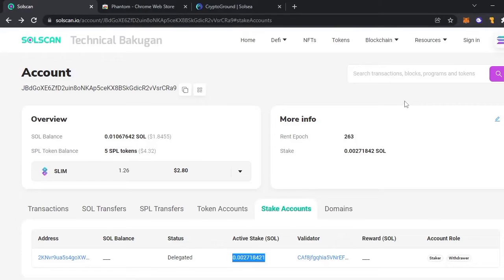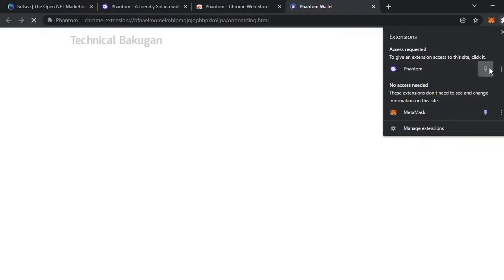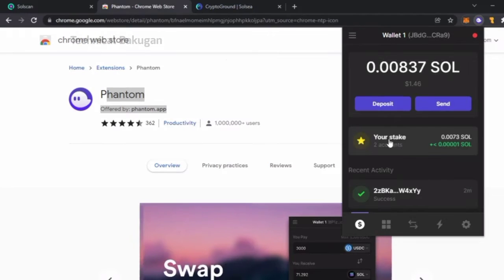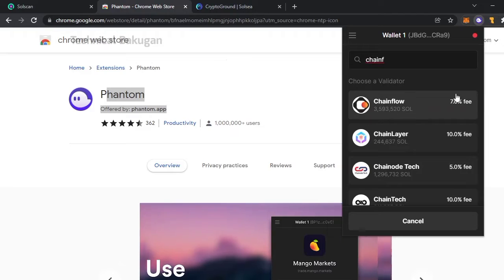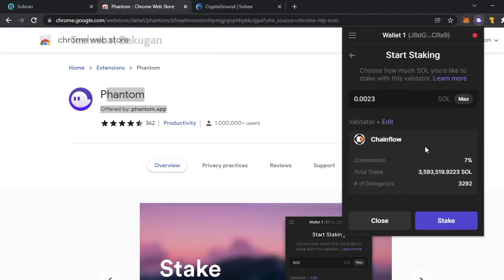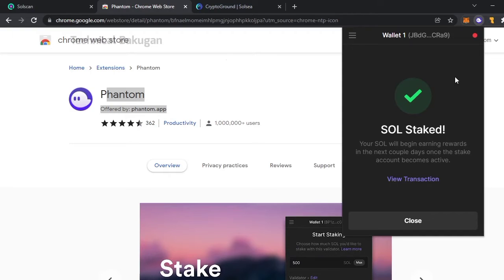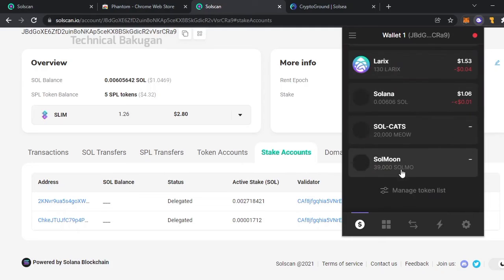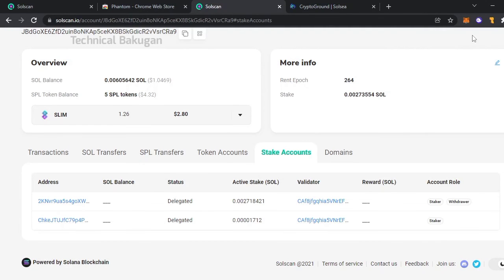Stake Solana Tokens in Key Phrase Decentralized Phantom Wallet | Stake SOL and earn Solana rewards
Step By Step process to stake solona Crypto currency token in your decentralised wallet with the help of sollet, Phantom, trust wallet or meta mask. It is a professional way because we are not using any centralised network we are doing this manually with the help of validator. we will select Chainflow validator.